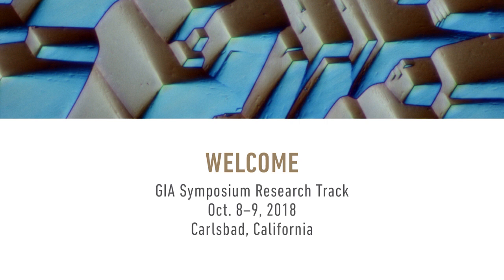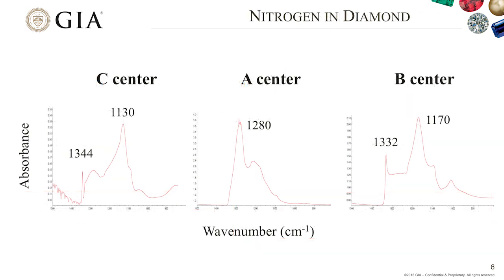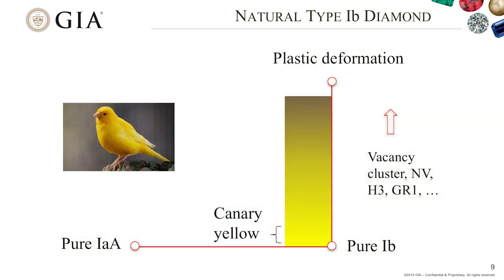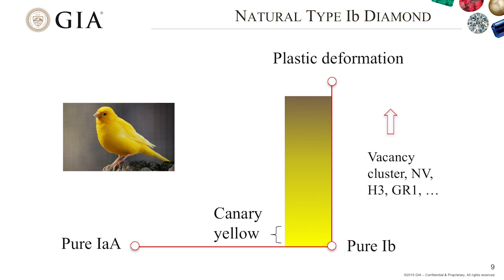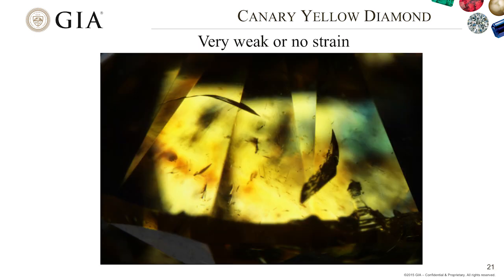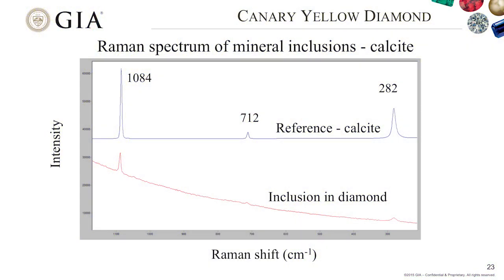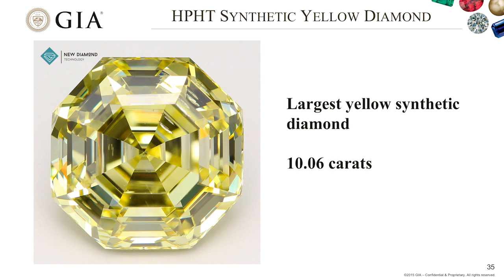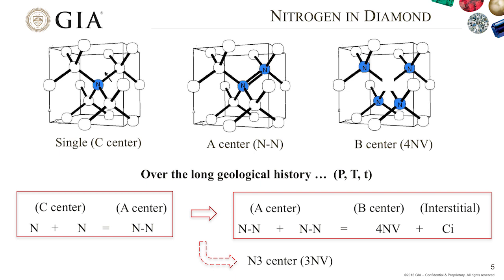Wuyi Wang (keynote): "Canary Yellow Diamonds"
This video is from the Research Track of the 2018 GIA International Gemological Symposium. The Research Track presented the latest findings by Institute researchers and scientists respected across the industry and from around the world.

This presentation is part of the theme, Diamond Identification. Diamond is one of the most important and valuable gem minerals, and is widely subjected to treatment using different processes to improve the color and clarity of gems. The increasing presence of diamond treatments in the market is a significant issue for identification. Presentations may include, but are not limited to, identifying natural, treated and synthetic diamonds.